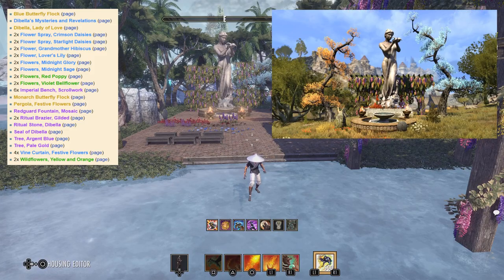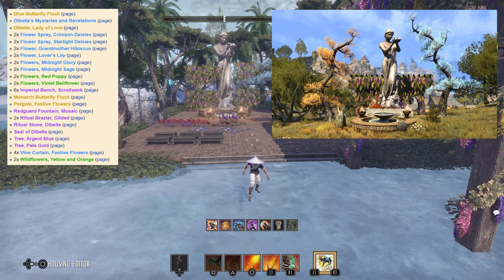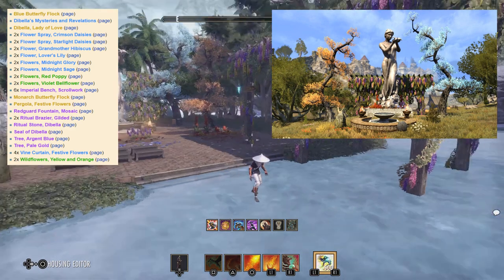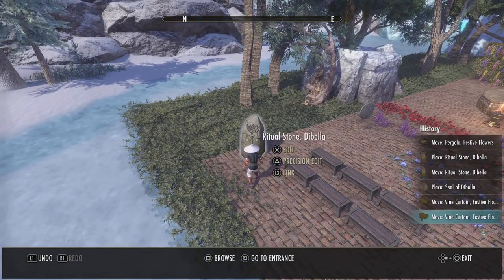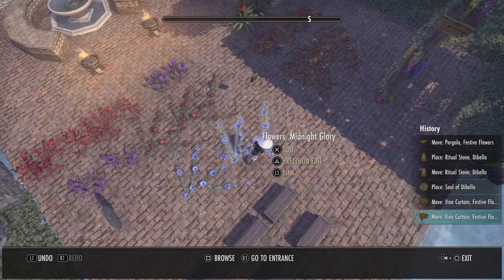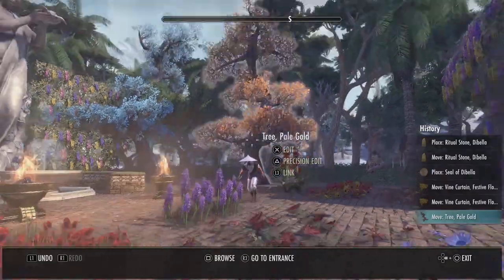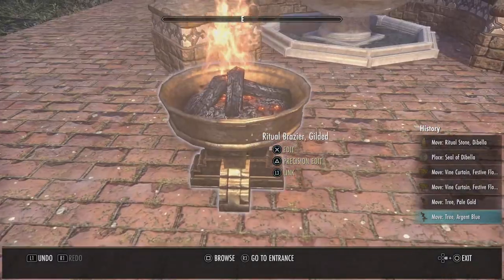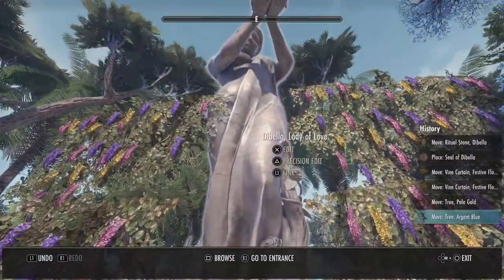ESO Furnishing Pack Review: Dibella's Garden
ESO Furnishing Pack Review: Dibella's Garden. The Lady of Love, Art, and Affection teaches us to treasure the gifts of friendship and to open our hearts to the mysteries of love. In her divine words, "No matter the seed, if the shoot is nurtured with love, will not the flower be beautiful?"
Dibella's Garden is a Furnishing Pack themed around Dibella.